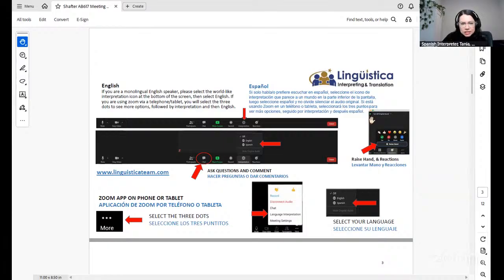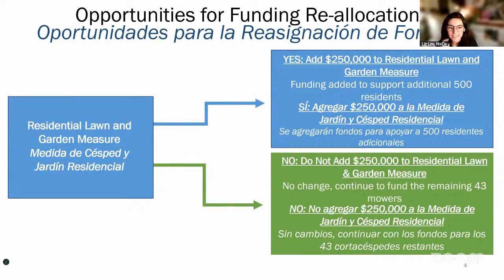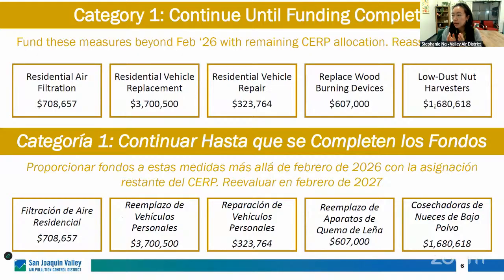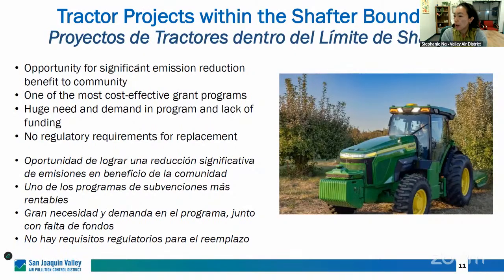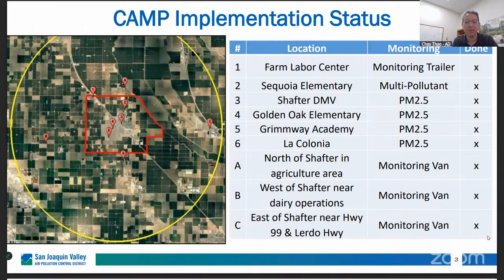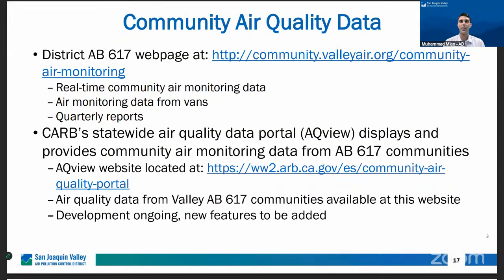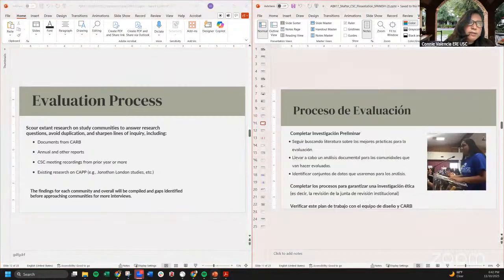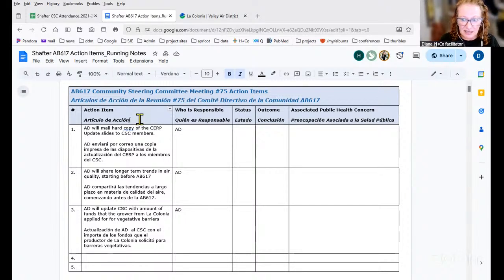Shafter AB617 CSC Meeting